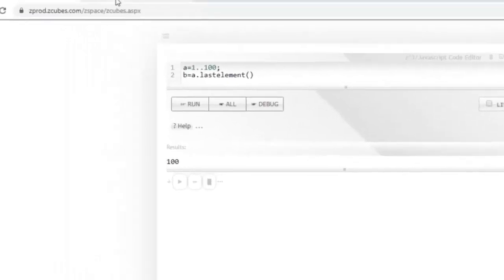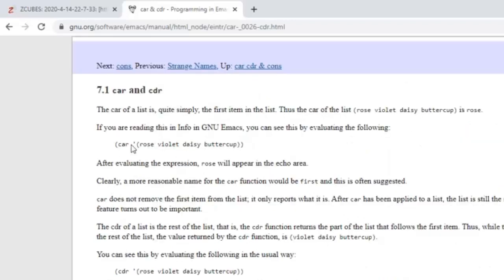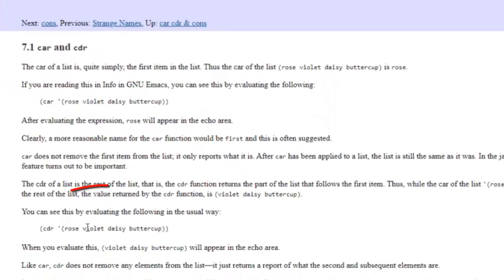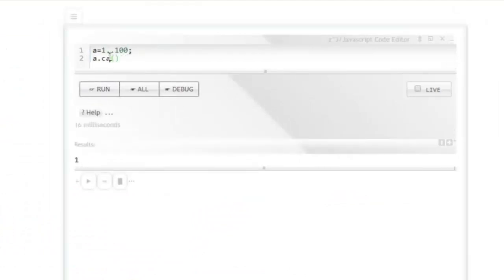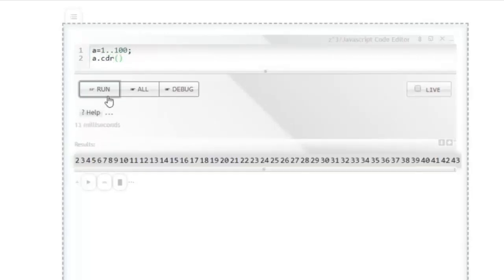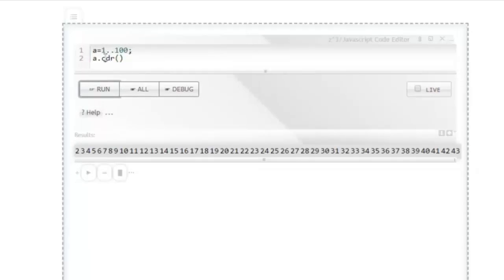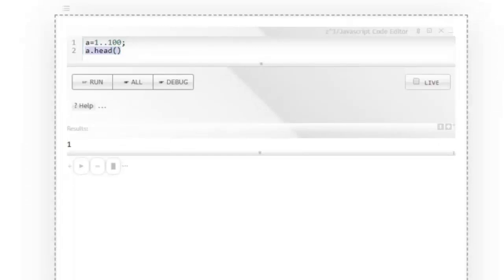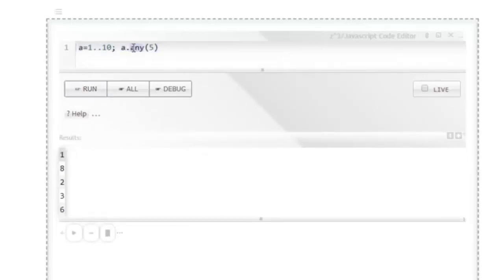Lisp Functions in ZCubes CAR, CDR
Most of the standard LISP functions are implemented in ZCubes. This video demonstrates some of these LISP functions.